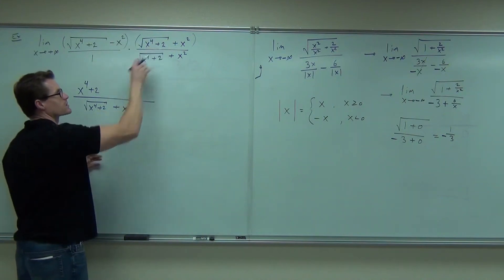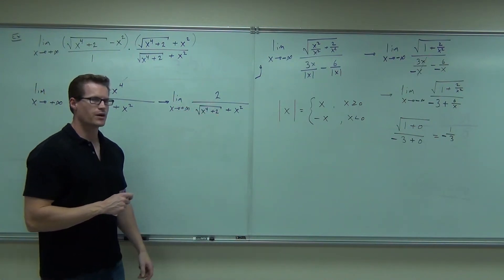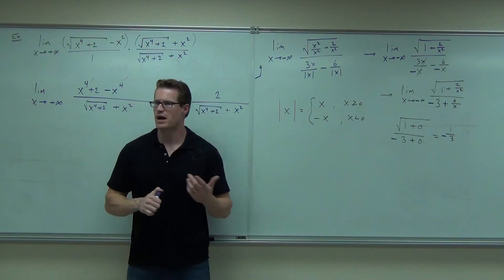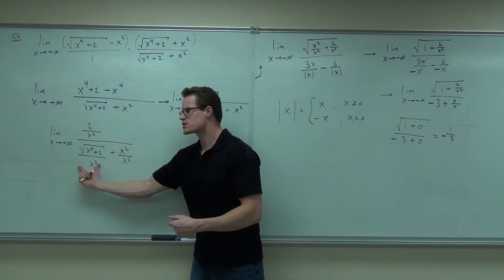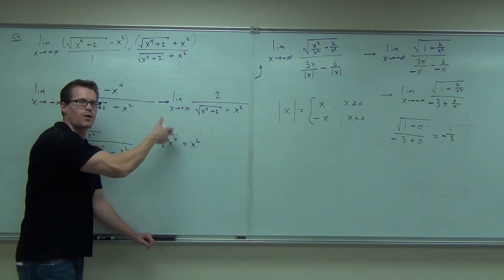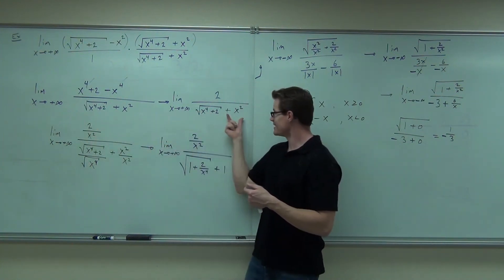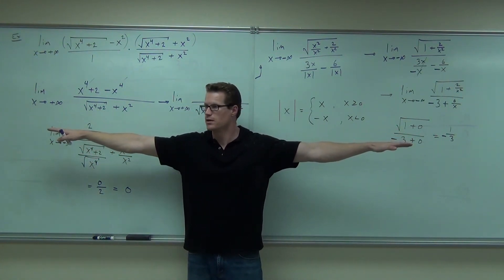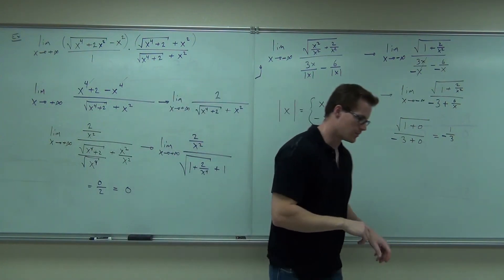Calculus 1 Lecture 3.5 Part 6